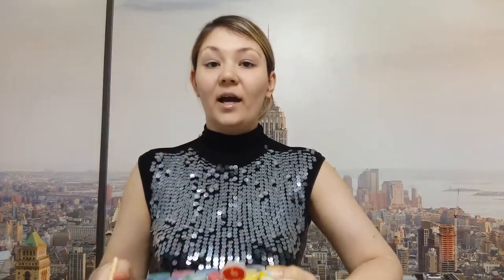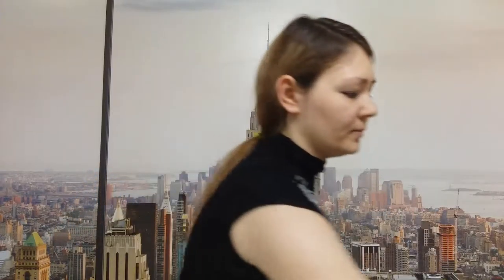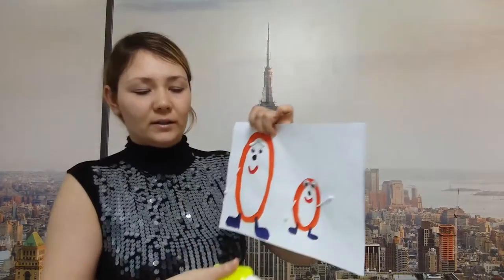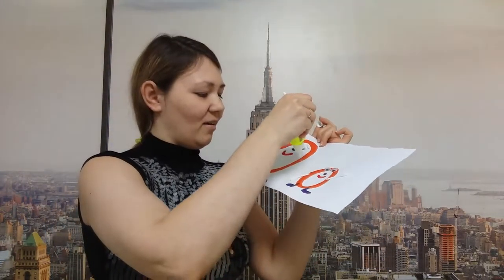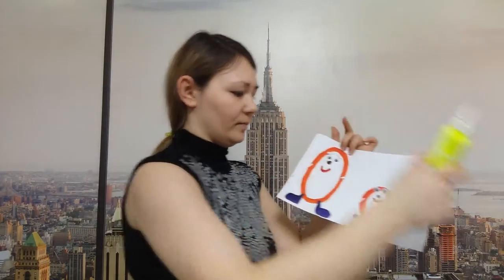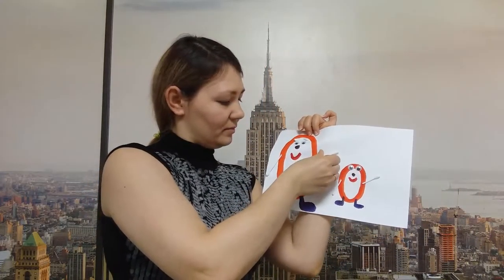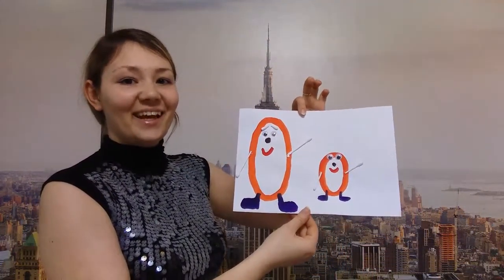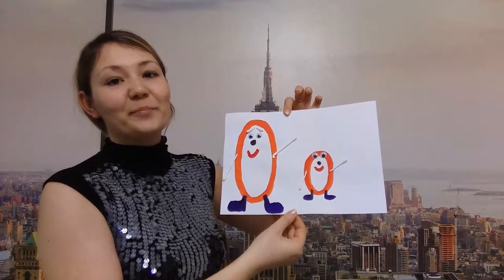letter Oo my recomendations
Работа в интернете, не выходя из дома, по 2-4 часа в день, без вложений и продаж. Подробнее по ссылке